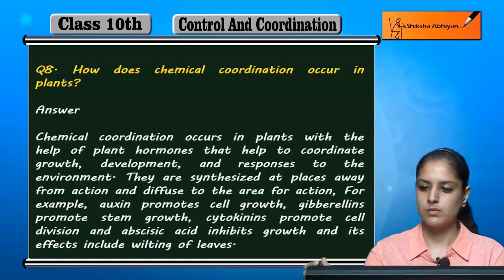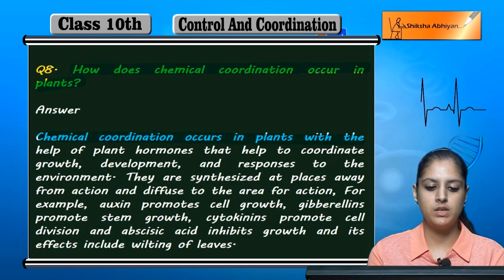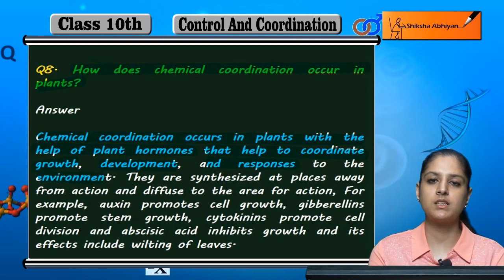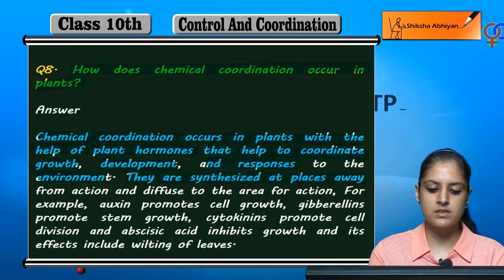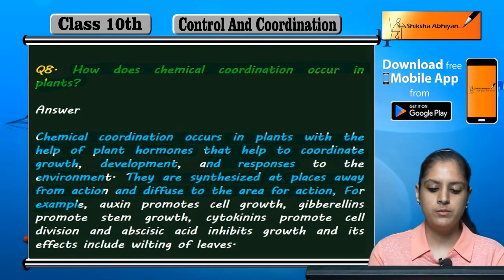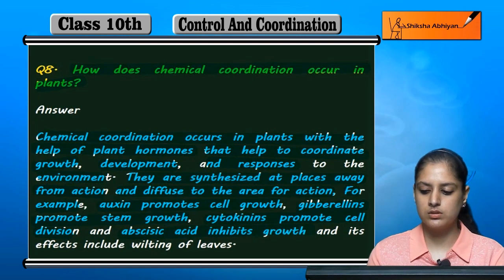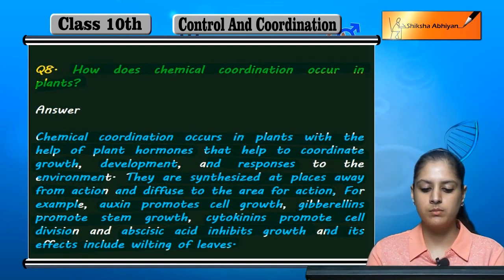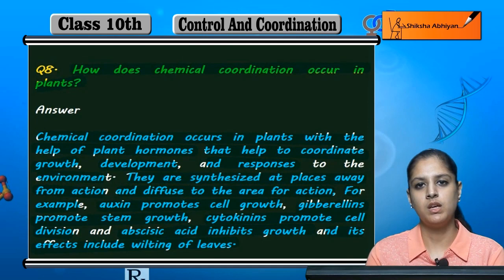Q8 How does chemical coordination occur in plants?